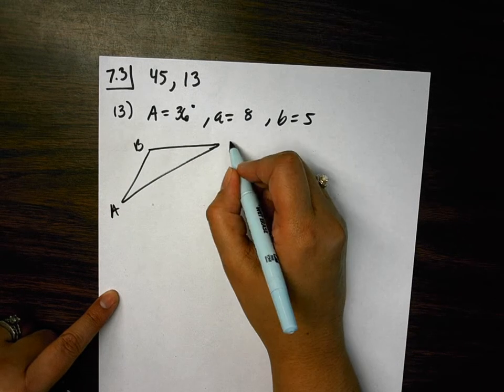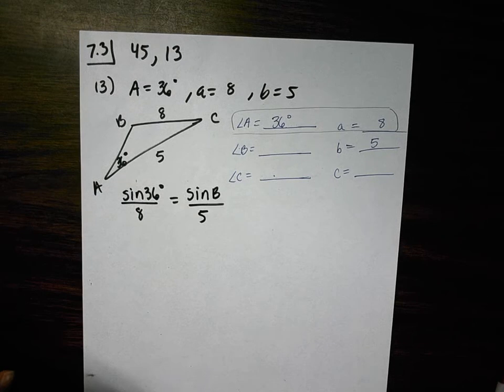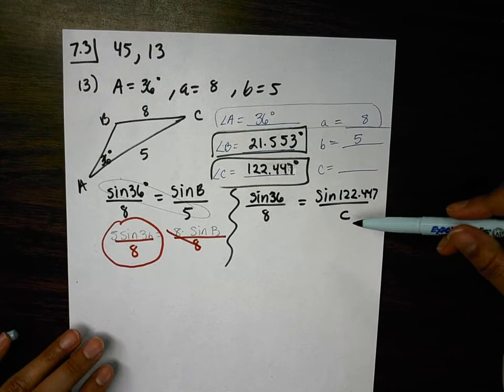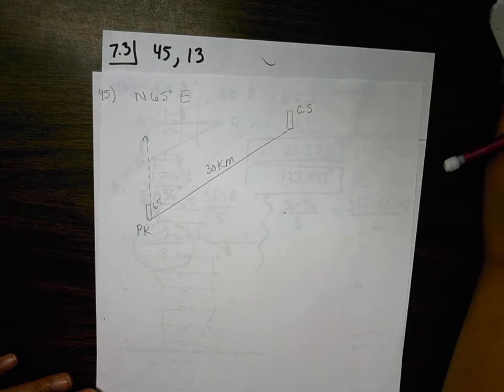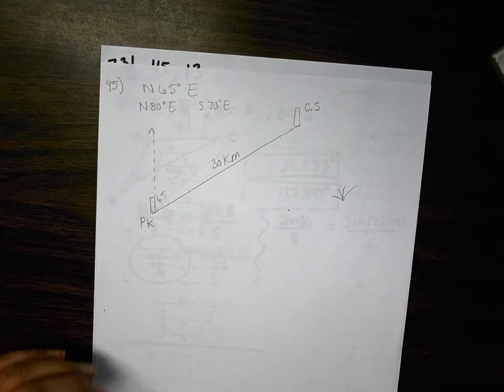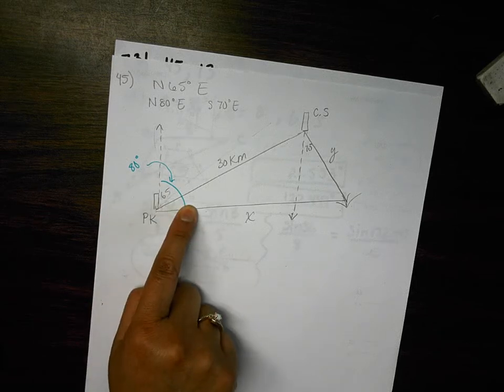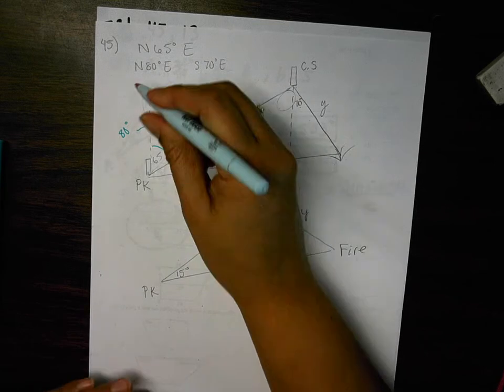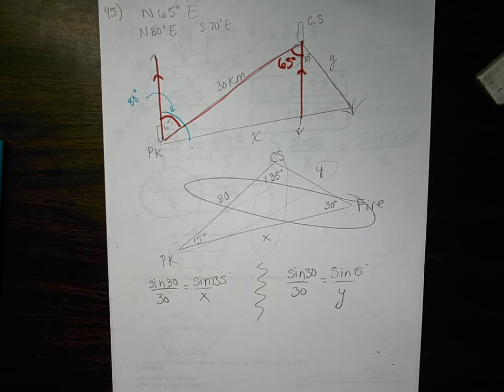Adv. Math HW?'s 7.3